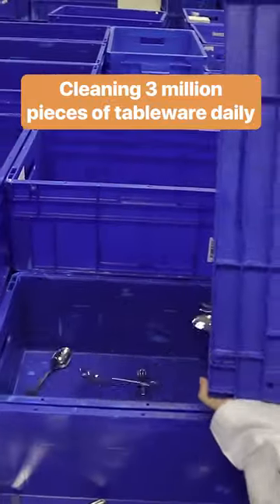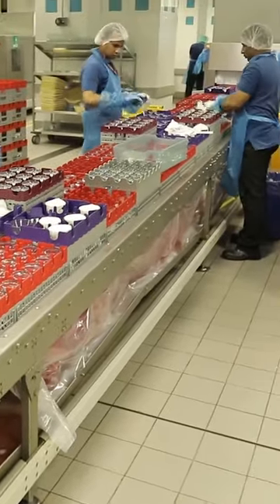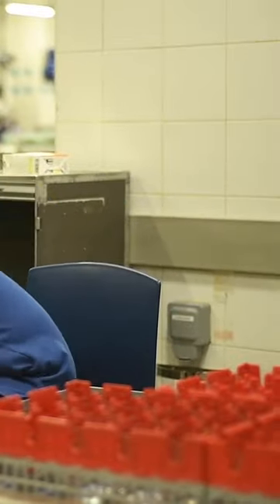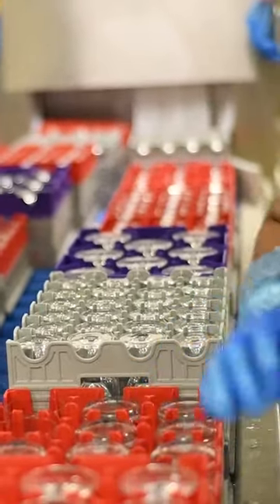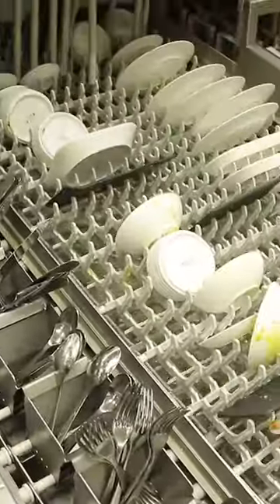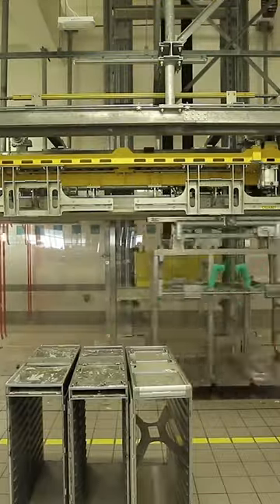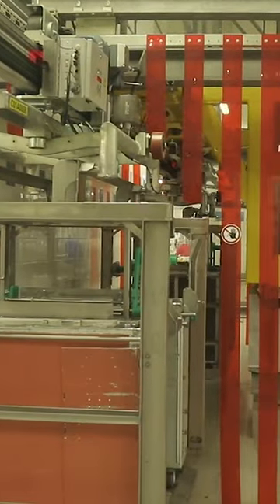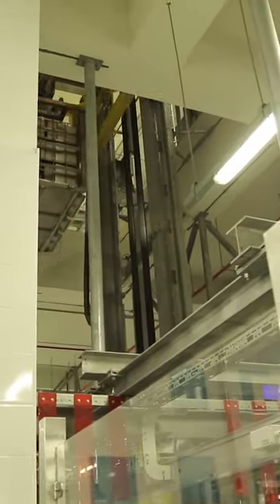This flight catering facility cleans 3 million pieces of tableware everyday.